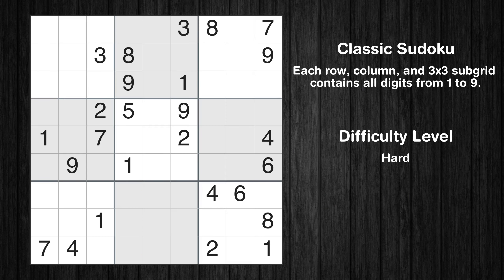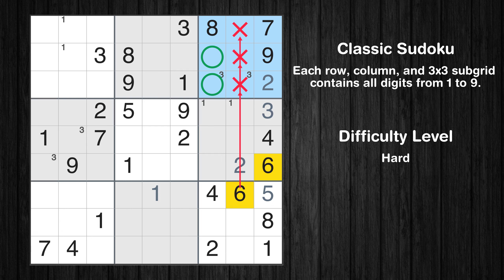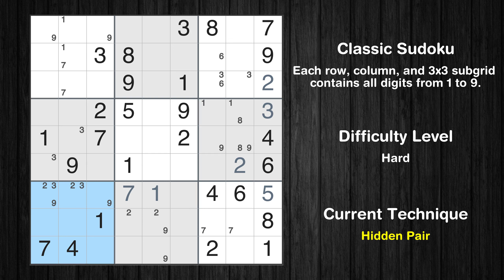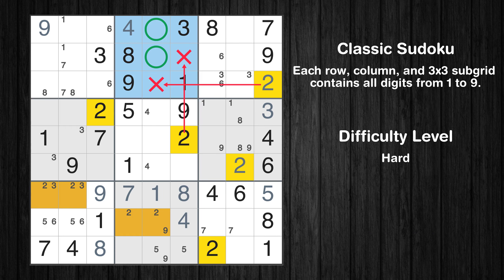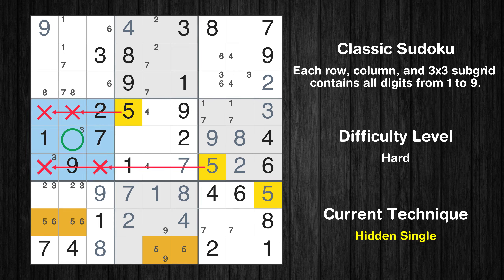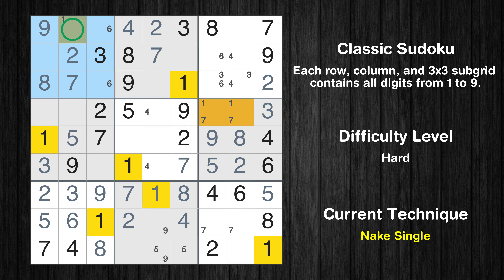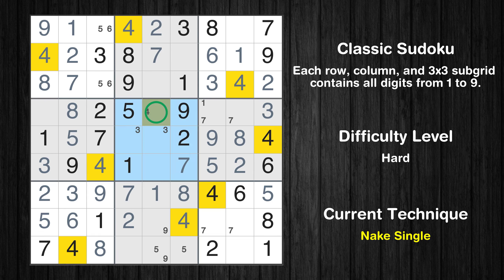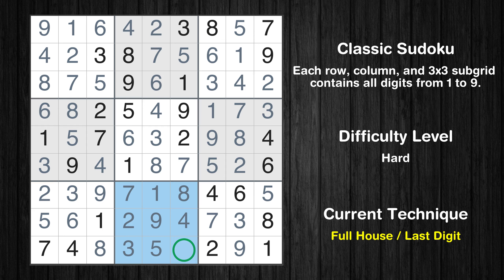New York Times Hard Sudoku 15 Dec 2023 - Sudoku From Zero To Hero